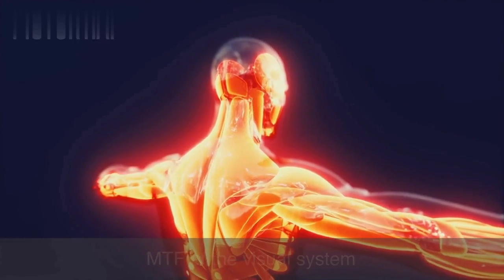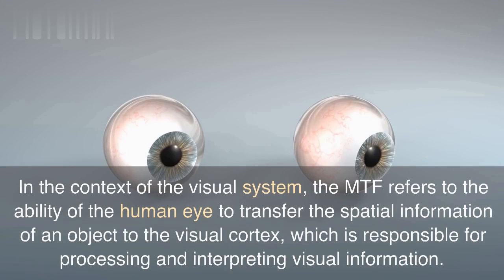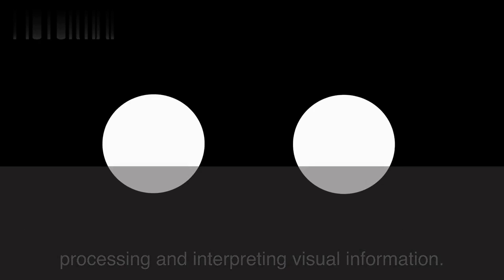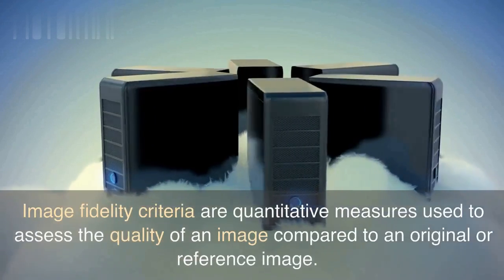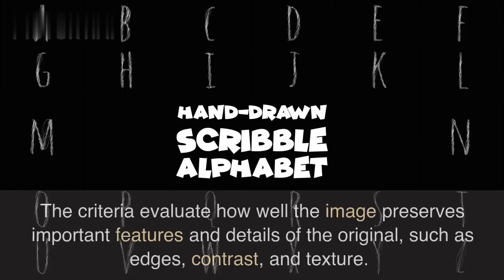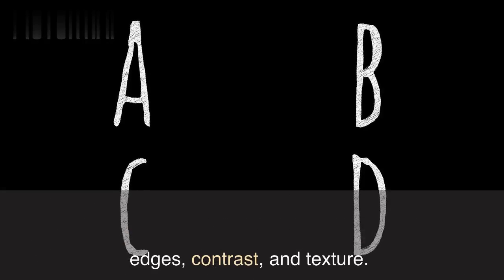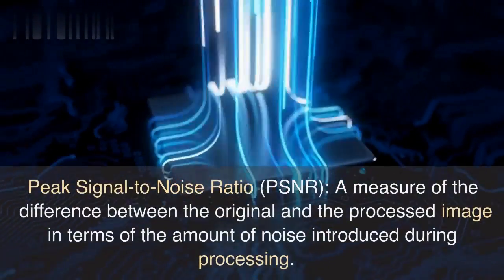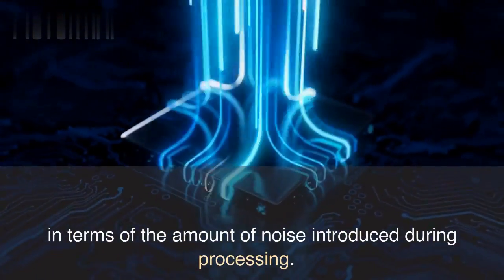IMAGE FUNDAMENTALS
Image perception, MTF of the visual system, Image fidelity criteria